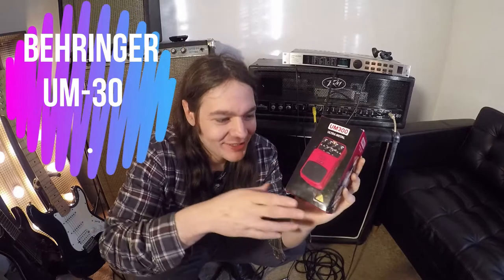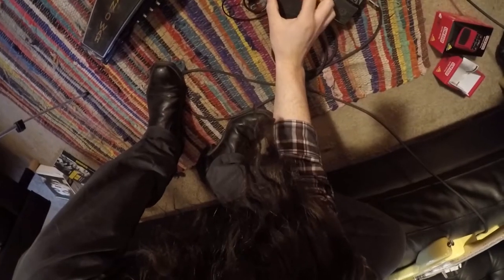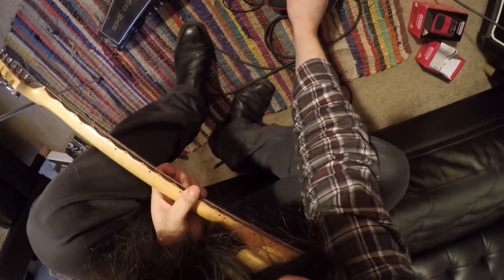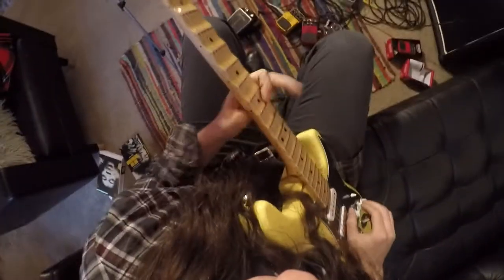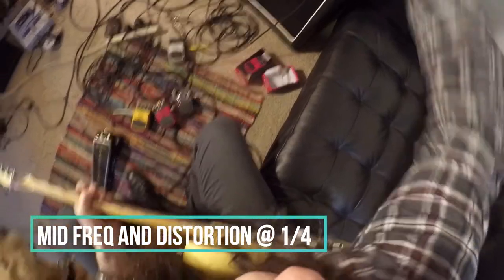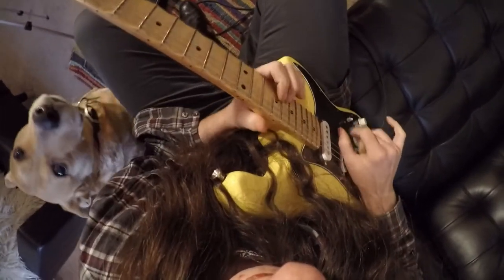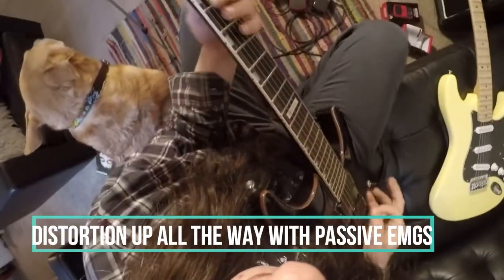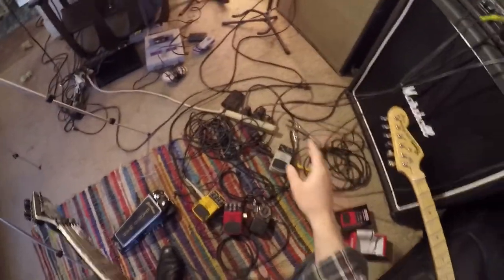Behringer UM300-- Cheapskate's DREAM Pedal!!!!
I was lost and confused in my life before it was given meaning by the Behringer UM300 pedal. It is also called the Behringer ULTRA METAL!! Can it be used for more than METAL? You may have seen other people demo this pedal, but none have demoed it quite like me, for better or worse! Hear my take on this pedal, and come to your own conclusions about what kind of gear gives YOUR LIFE meaning!